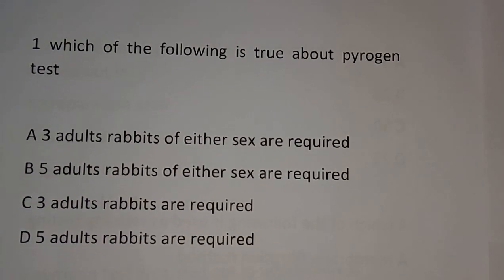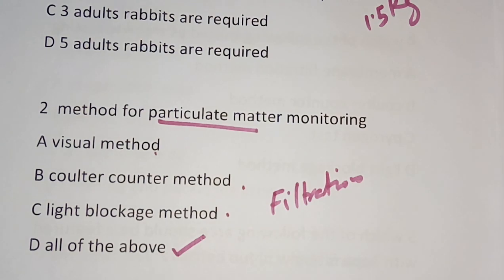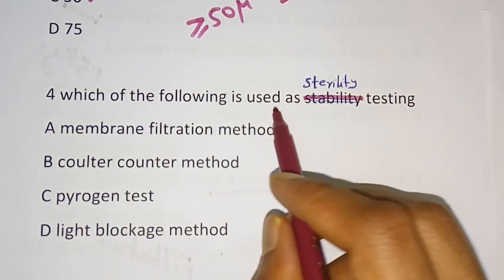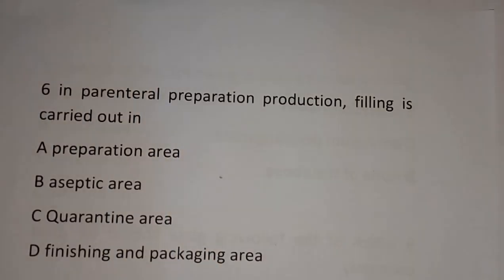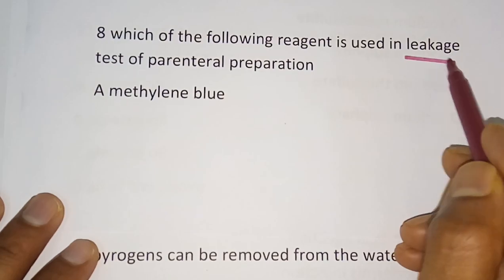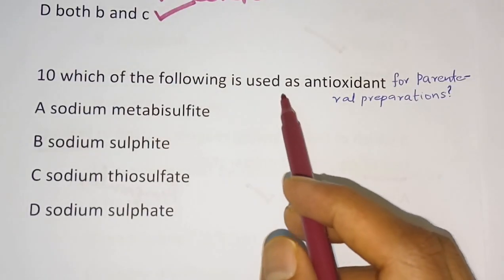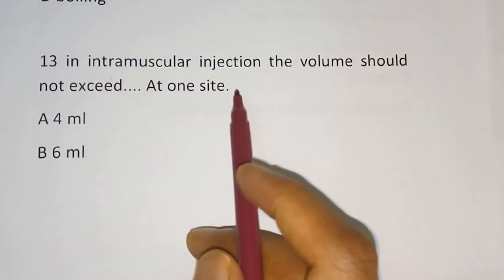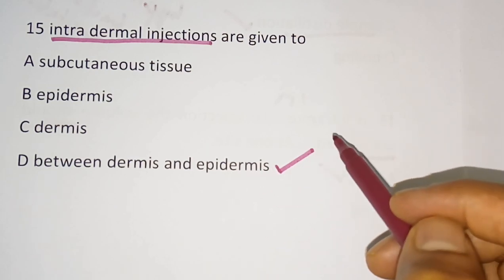PHARMACY| PHARMACEUTICS 2 - PARENTERAL DOSAGE FORMS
PHARMACEUTICS-
THIS VIDEO CONTAIN IMPORTANT MCQS ON CHAPTER PARENTERAL DOSAGE FORMS FROM PHARMACEUTICS 2. This video will be very helpful for those who is preparing for the pharmacist competitive exams like government pharmacist,gpat, niper, drug inspector, prometric etc. in coming videos you can expect different videos chapter-wise. So kindly watch this video completely and if you like this video press the subscription button.

NS PHARMA